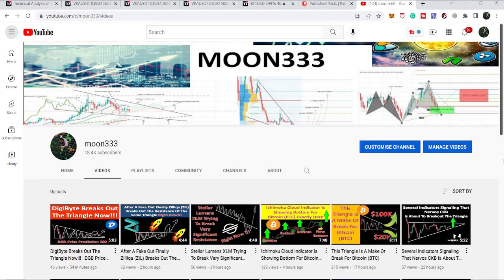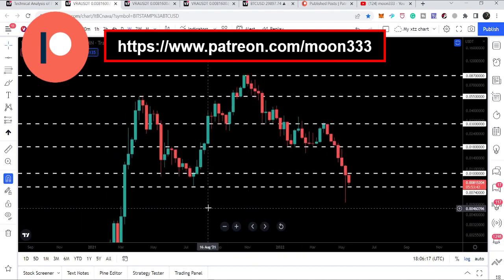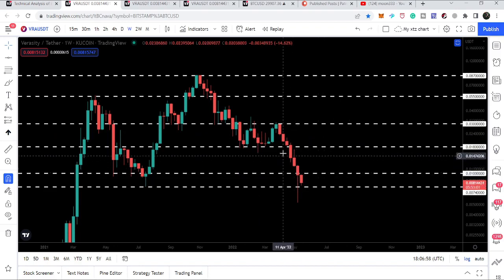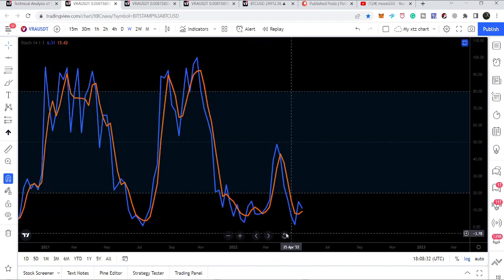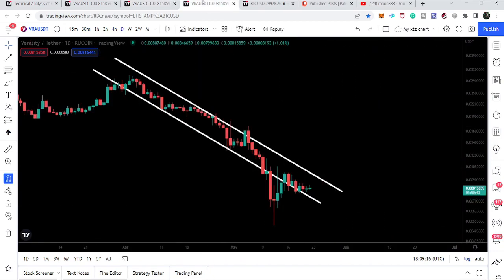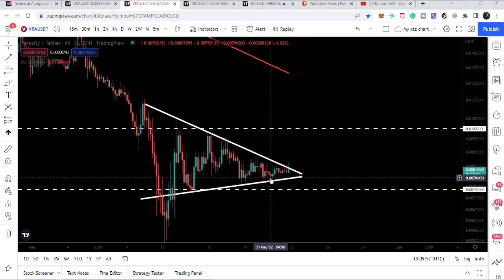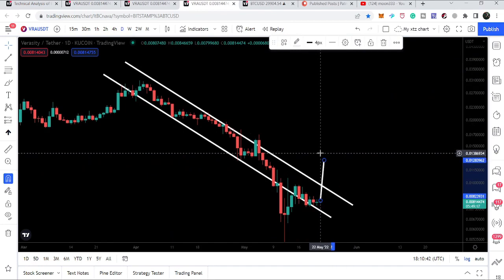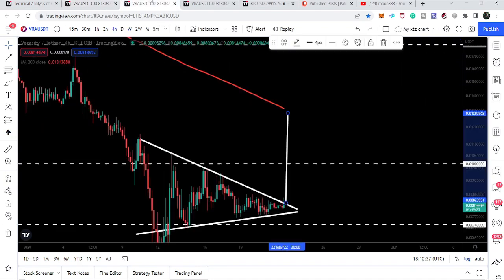The Countdown For Verasity Has Begun To Break The Triangle | VRA PRICE ANALYSIS